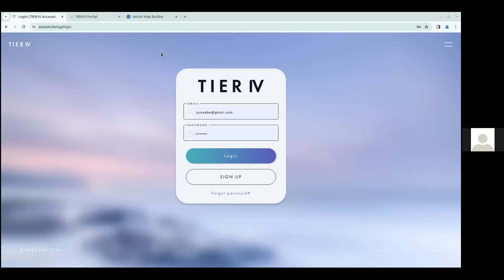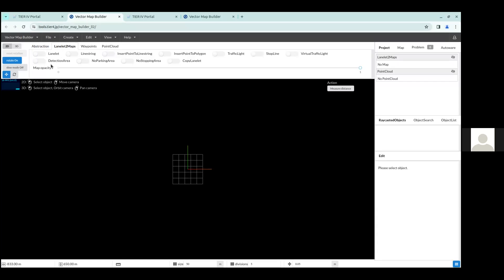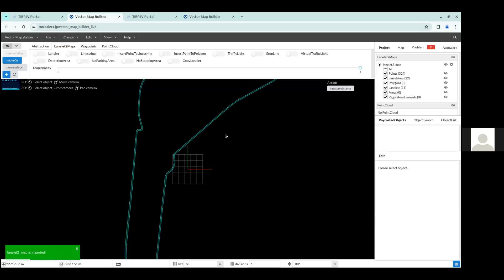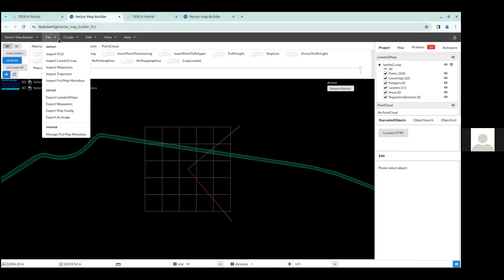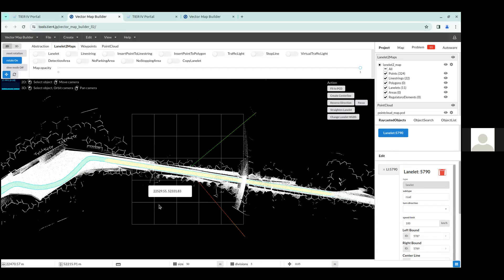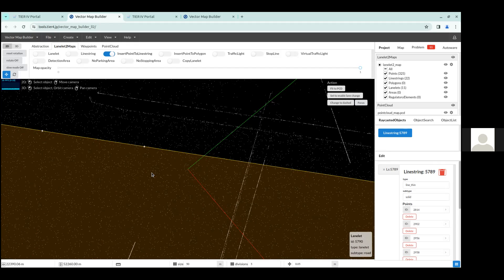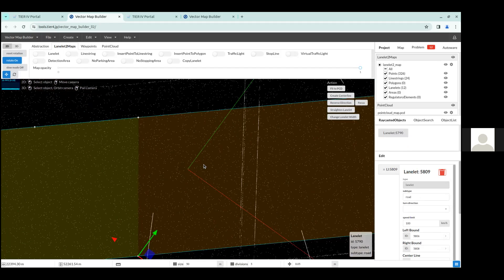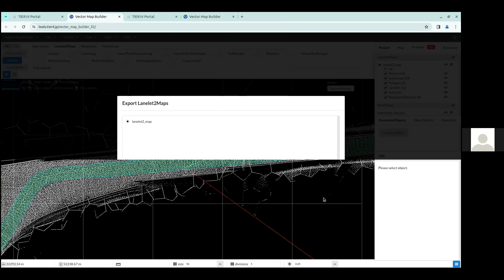Editing the Lanelet2 Map on Vector Map Builder | AI Challenge Racing Simulation Competition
The Vector Map Builder, provided by TIER IV provides an easy-to-use and intuitive interface for editing Lanelet2 maps for Autonomous Driving applications.
In this video, we explain how we can edit a Lanelet2 map by using a base Lanelet2 map and Pointcloud map provided in the JSAE Japan Automotive AI Challenge Racing Simulation competition.